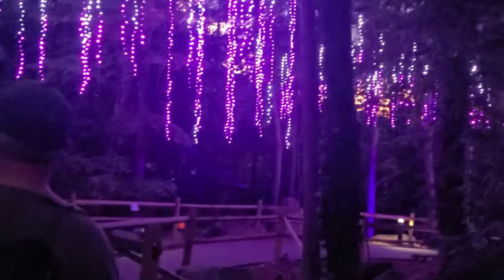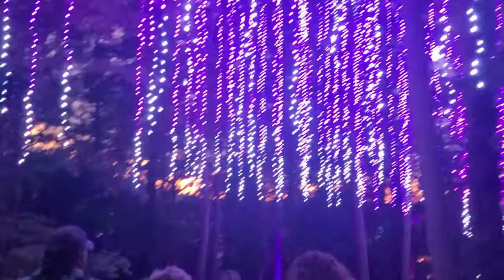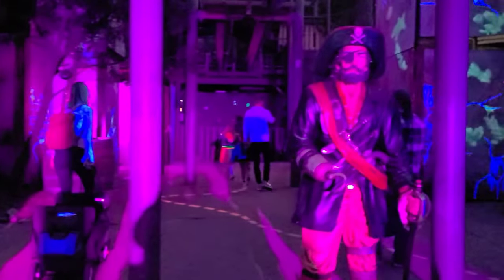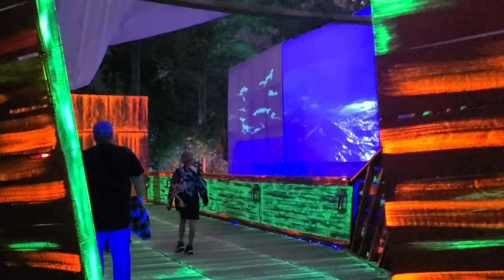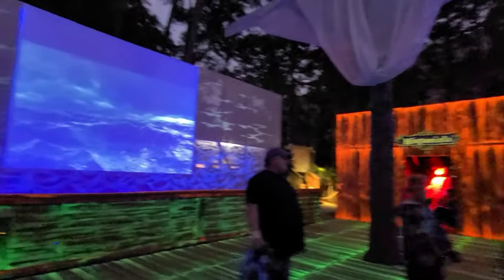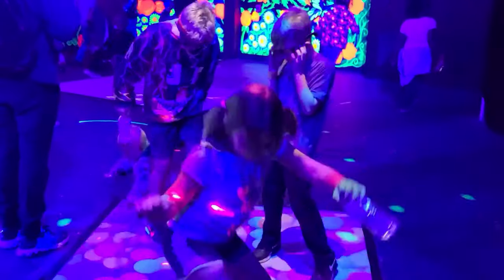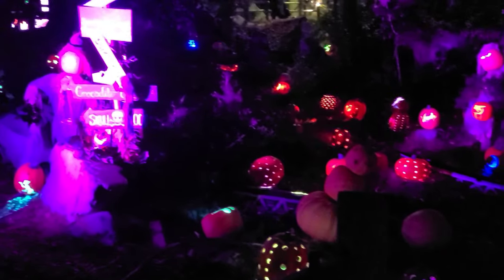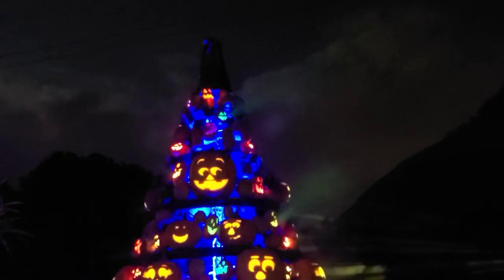Pumpkin Festival at Stone Mountain Park, Georgia Ep.36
Where can you find the best pumpkin festival? Stone Mountain Georgia has one of the best play by day and glow by night pumpkin festivals that any fulltimervliving family would want to visit. On this weekend adventure we stay at the Stone Mountain Park campground and go to the pumpkin festival with our grandkids. We get a fantastic site with a beautiful view of the lake and the mountain. This park also has a great hike that will take you to the top of the Stone Mountain and a visitor center and education building with lots of history about the park, which is great for those fulltimerv families that homeschooling.

Lots of love from the Queens.
Junior & Sharron

Buy us a coffee (or an Ice-Cold Beer) below for a shout out on one of our videos

Things to do in Georgia:
Stone Mountain Park Campground:

Watch from the beginning:  don't judge us from these earlier videos, we were learning and having fun.